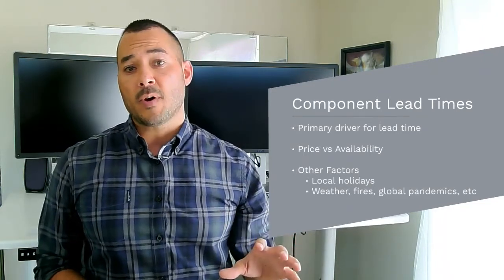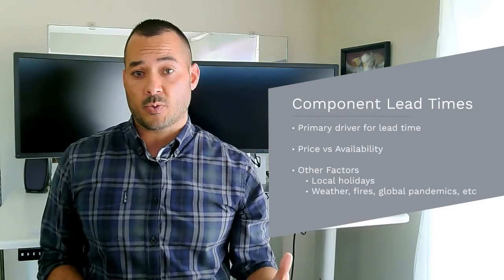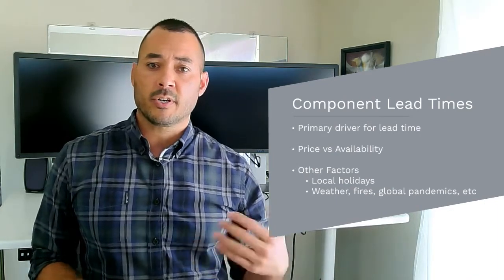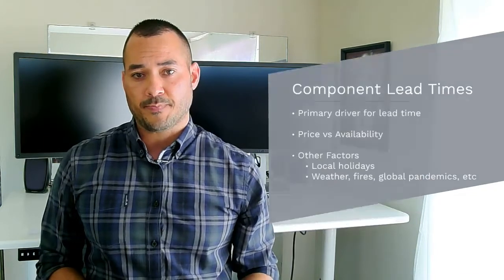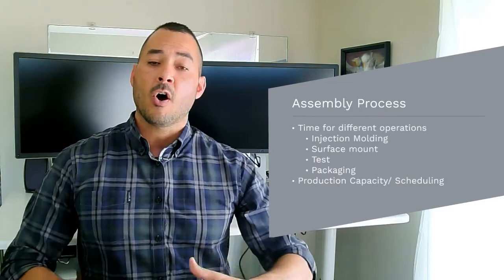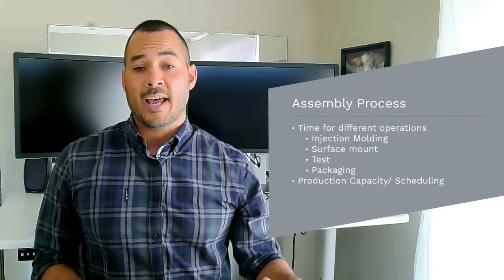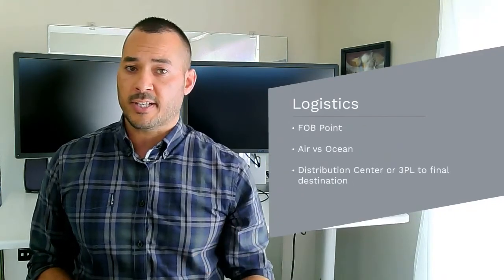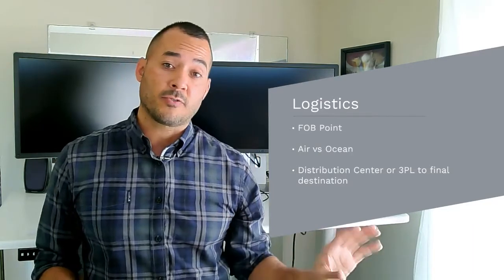How is Manufacturing Lead Time Determined? - 2 Minutes 2 Launch - Product Development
We review three items that affect manufacturing lead time - from your order placement to production to the delivery of finished goods.

Episode 3 - Electronic Manufacturing & Product Development Tips in 2 Minutes or Less - 2 Minutes 2 Launch Video Series

About SEACOMP
SEACOMP helps innovators bring their products to the global marketplace. Comprised of three divisions (MH MFG, Displaytech, and HDP Power), SEACOMP specializes in electronics manufacturing, design engineering, and electronic components for products in consumer, industrial, and medical industries.